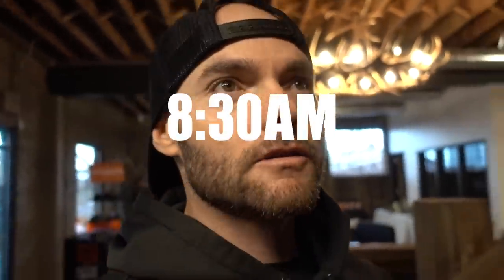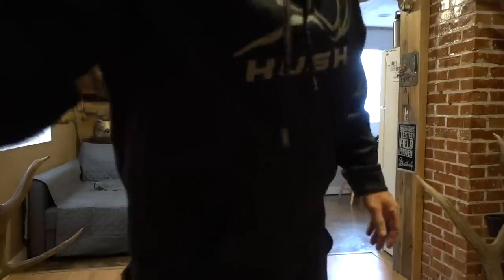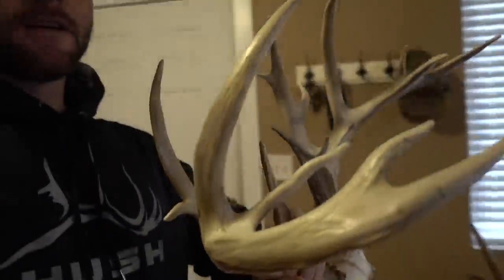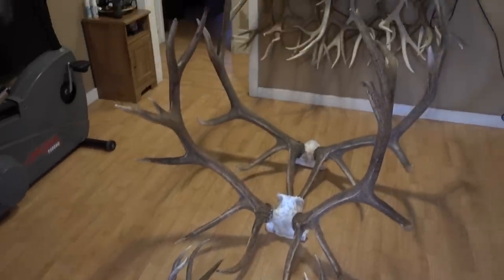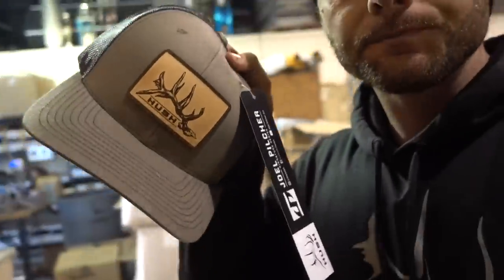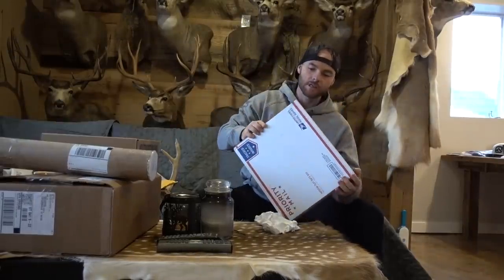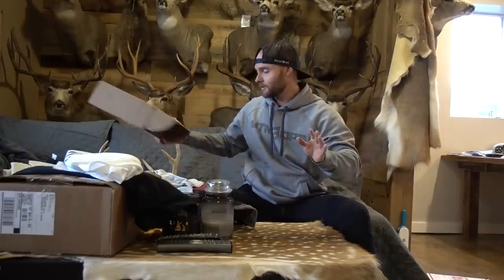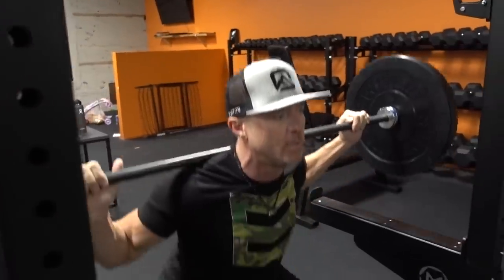SHOWING you all my RACKS from THIS YEAR! MYSTERY mail UNBOXING